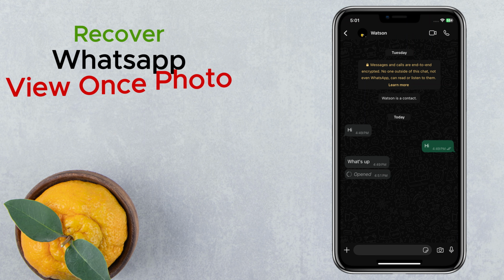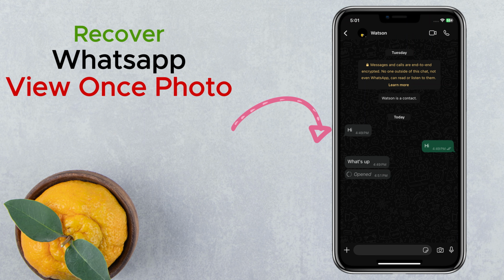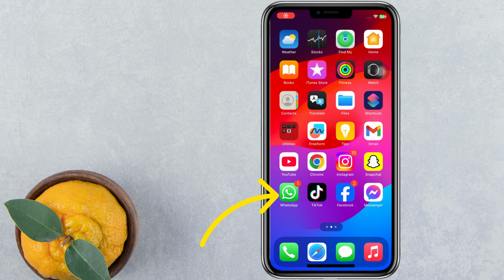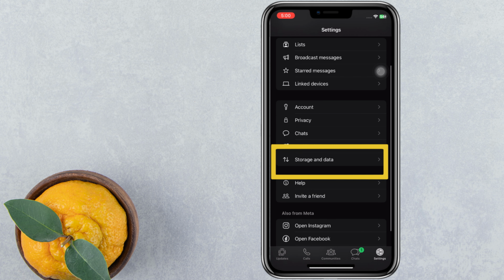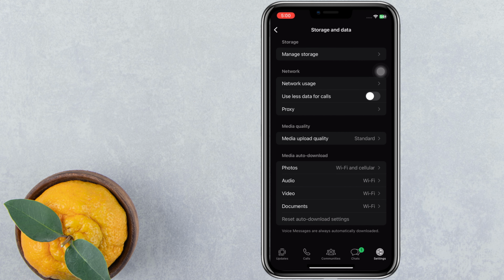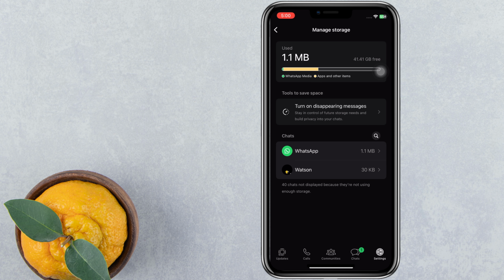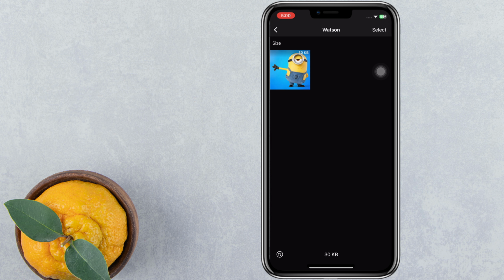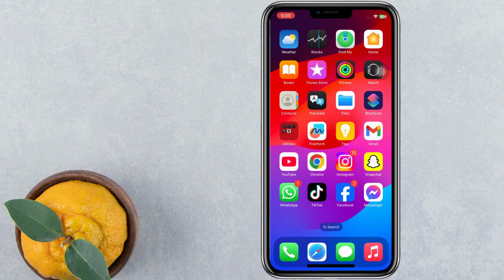How to recover whatsapp view once photo (Step by Step Guide)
In this video, I guide you through the step-by-step process of how to recover WhatsApp view once photo. If you’ve accidentally missed or lost a photo after viewing it on WhatsApp, don’t worry! I’ll show you exactly how to retrieve those photos that disappear after being viewed.

I’ll cover everything from understanding WhatsApp’s view once feature to using the right tools and techniques to recover the photos. Whether you’re looking to recover a WhatsApp image, or you want to know how to recover view once videos, this guide has you covered!